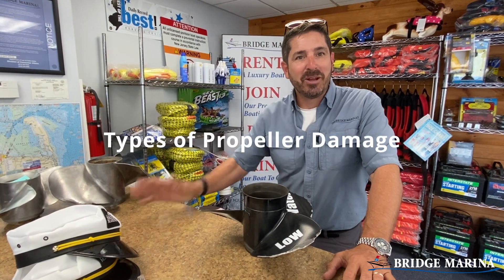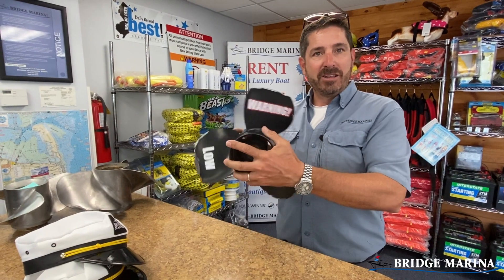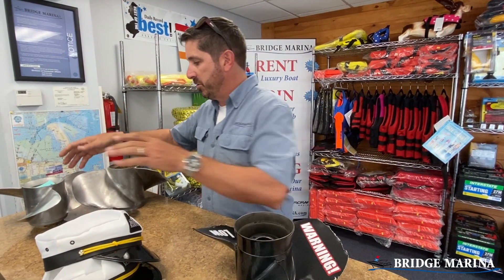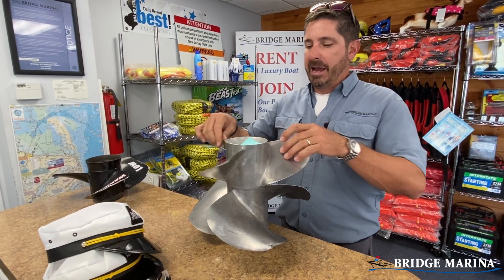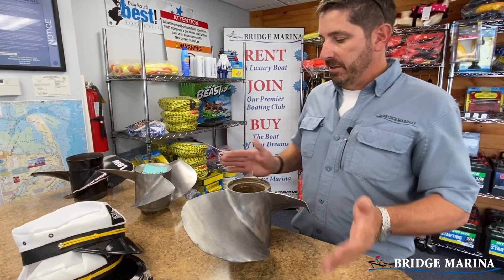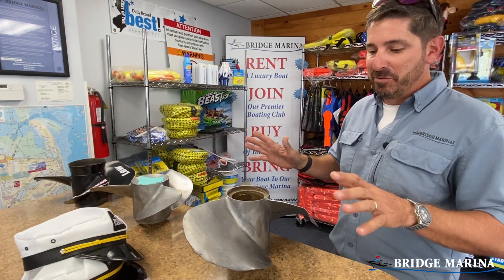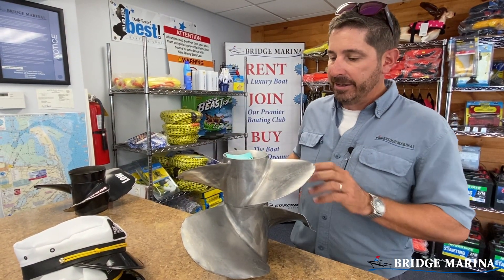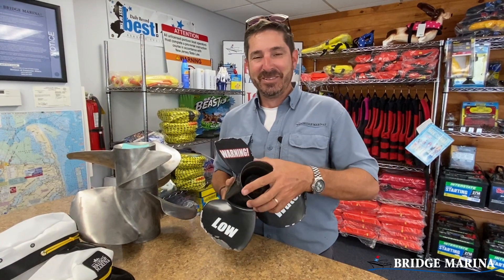Different Types of Boat Propeller Damage, Explained.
Hit something with your boat's propeller? Or feel like your propeller hit something underwater? Propeller damage happens, and it can be a gut wrenching feeling for boaters, and the damage can be serious or minor.  Either way, it's important to check out your propeller after a strike to make sure your boat is running at its best.

In this quick video, Ray Fernandez of Bridge Marina on Lake Hopatcong, New Jersey explains different types of propeller damage on different types of props, including a Volvo Penta duo prop example, and discusses how damage can negatively effect a boat's performance.